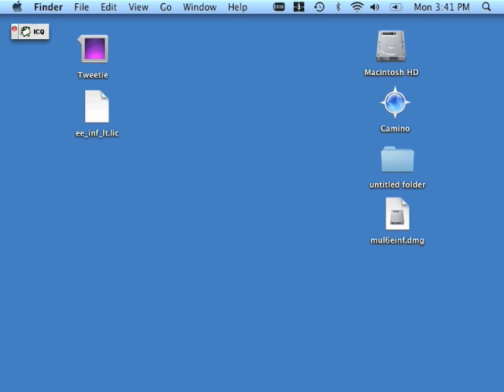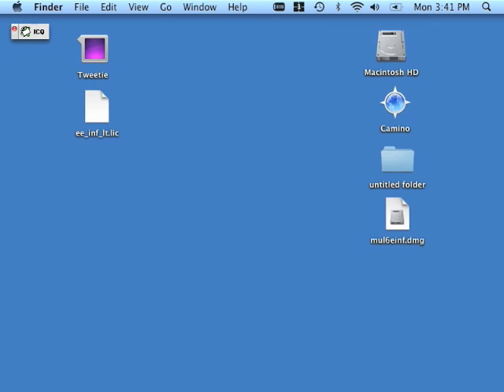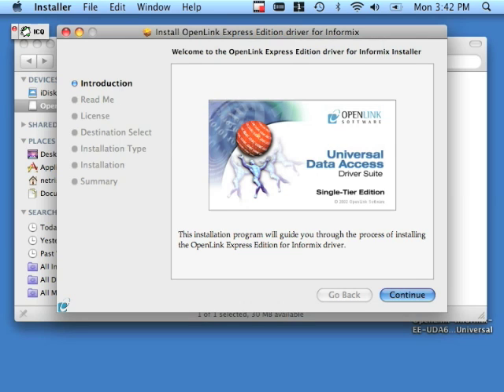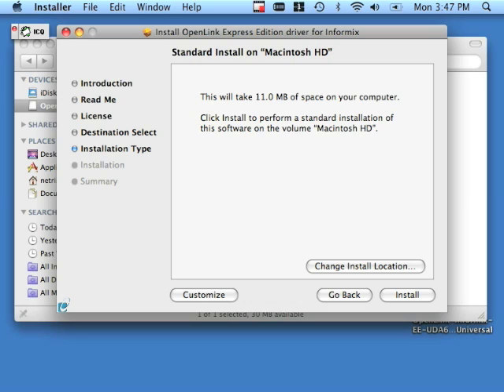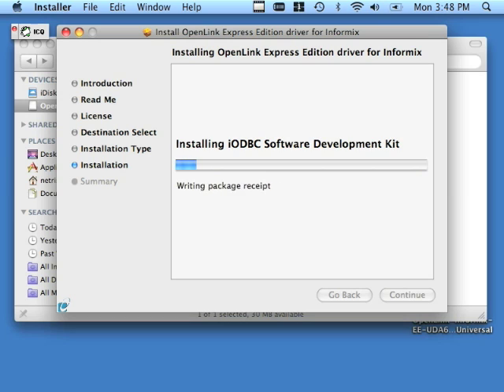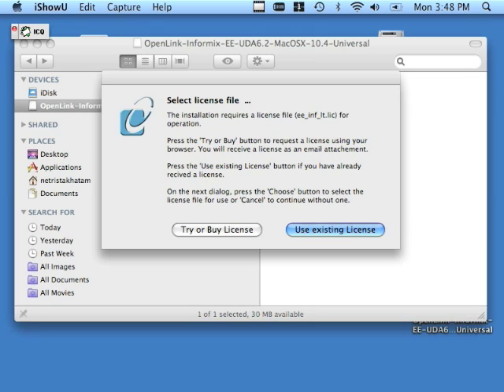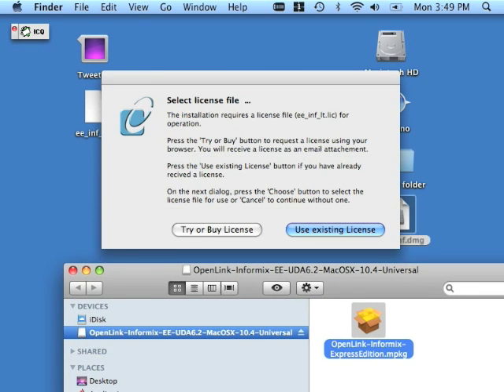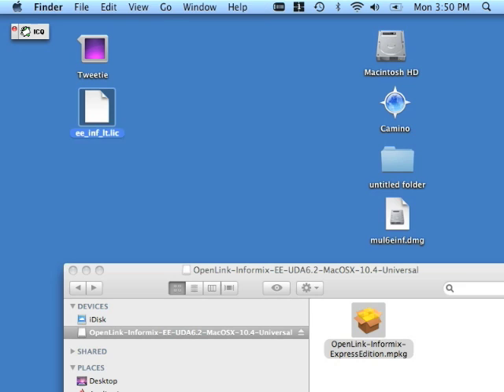Install Single-Tier (Express) Driver for Informix on Mac OS X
This presentation teaches you how to install OpenLink's Single-Tier (Express) Driver for Informix on Mac OS X operating systems.